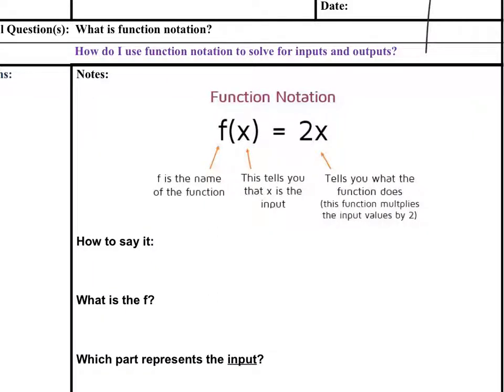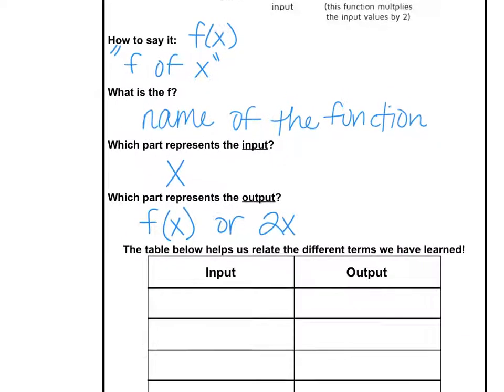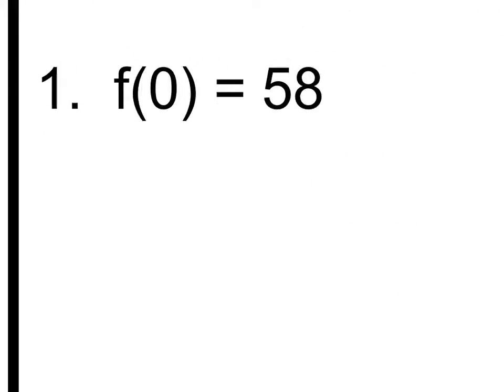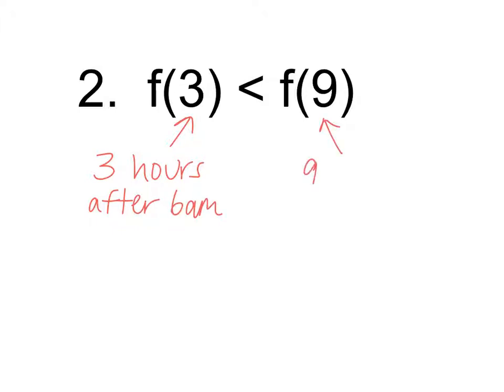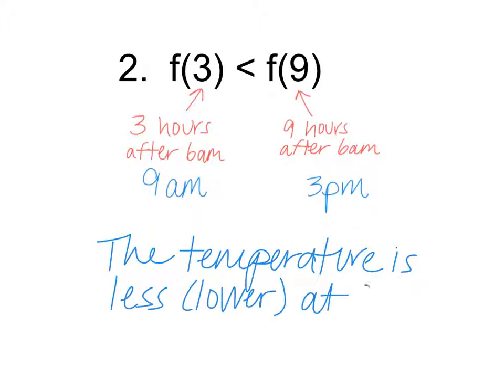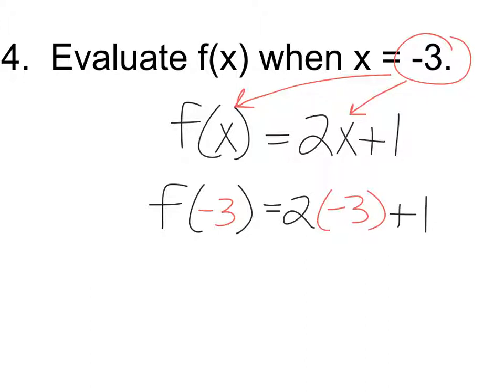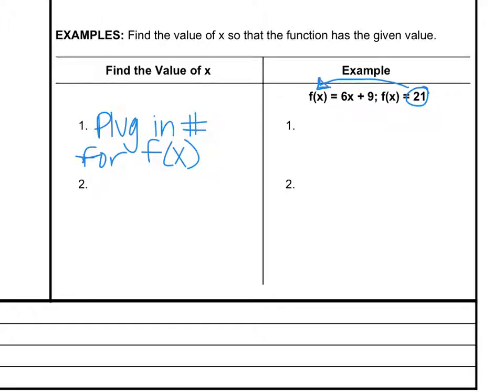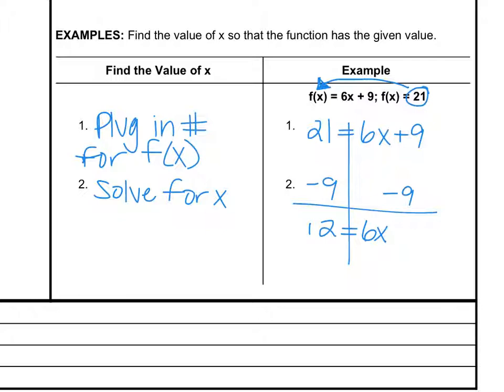Algebra 2.4 Function Notation